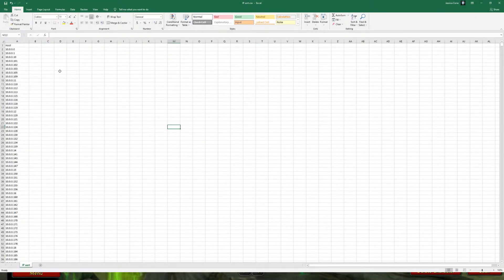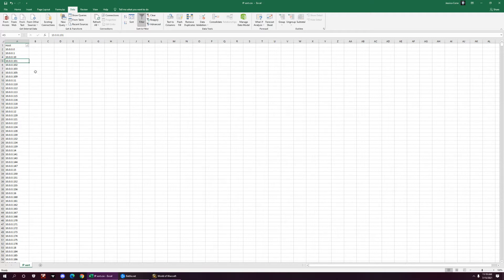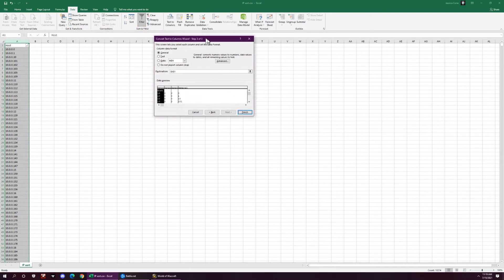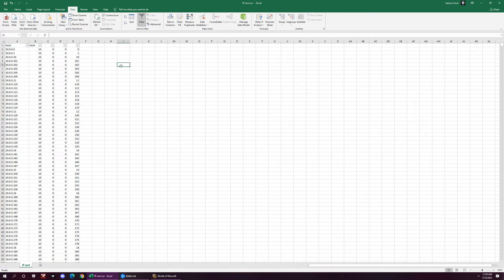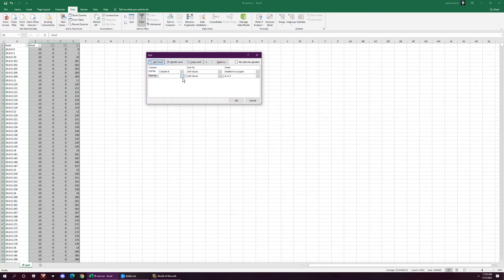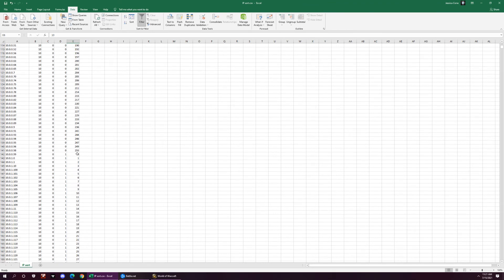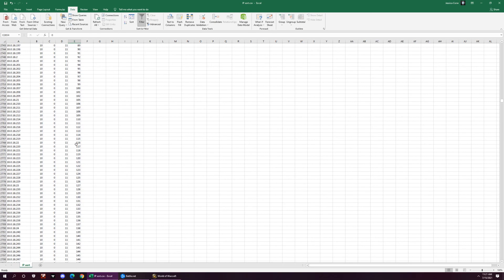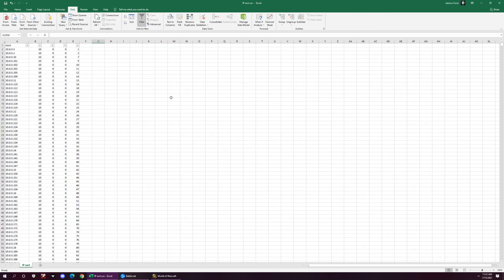How to Sort IP Address in Excel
This is a simple way to sort IP addresses in  regular excel without any addon extensions or a professional version.